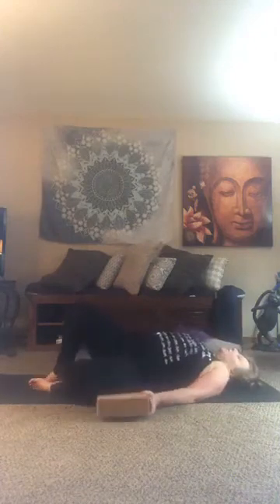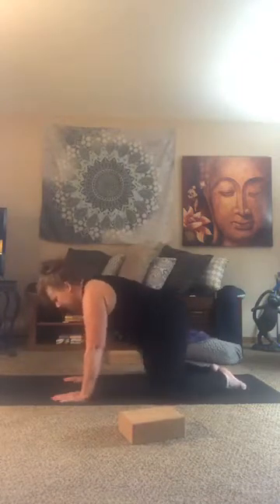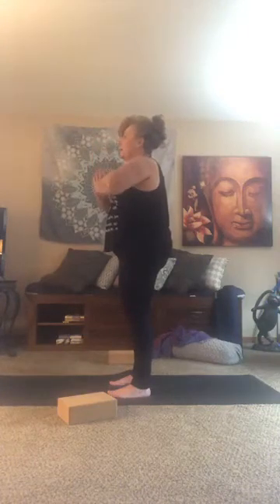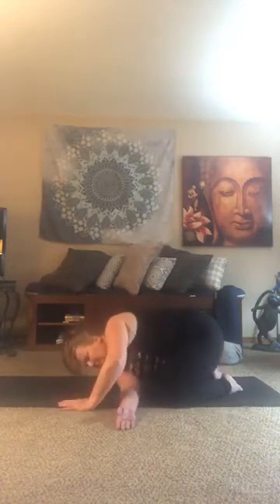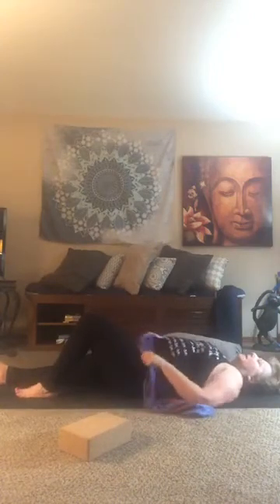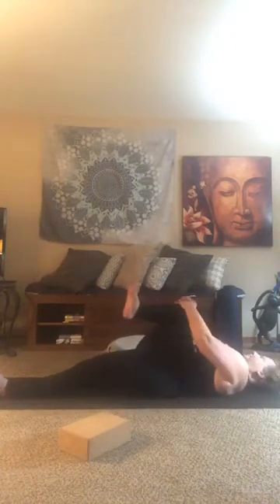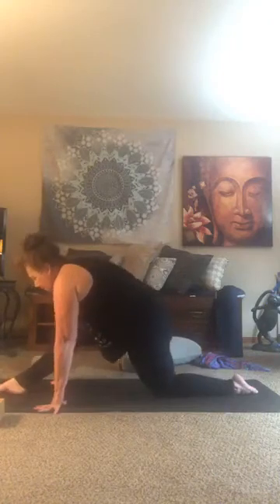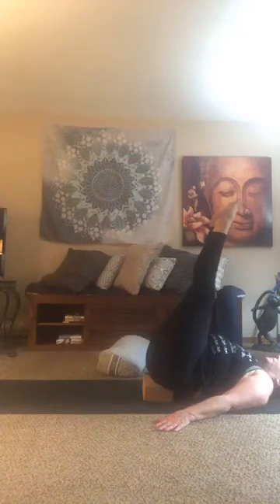LSD with Erin // 4-2-20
Long holds, Slow breath & Deep stretches! LSD mainly focuses on opening shoulders, hips and lengthening hamstrings.  The room is warm and all postures are either lying down or seated -- GREAT FOR BEGINNERS & all experience levels. The class will end with a guided relaxation so you leave feeling super zen!